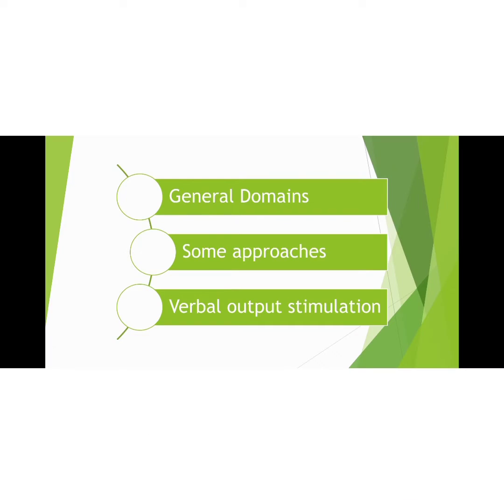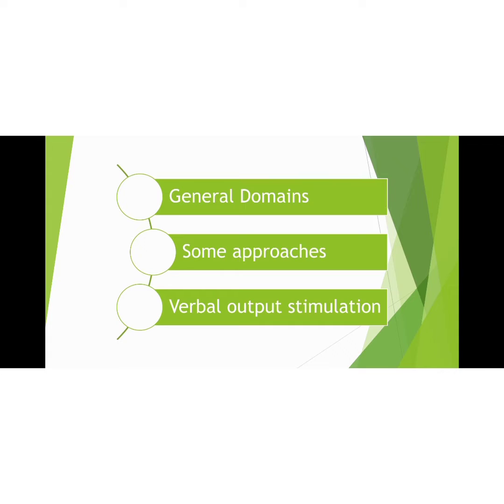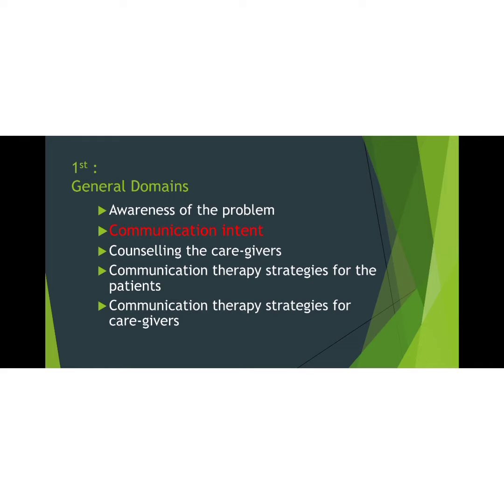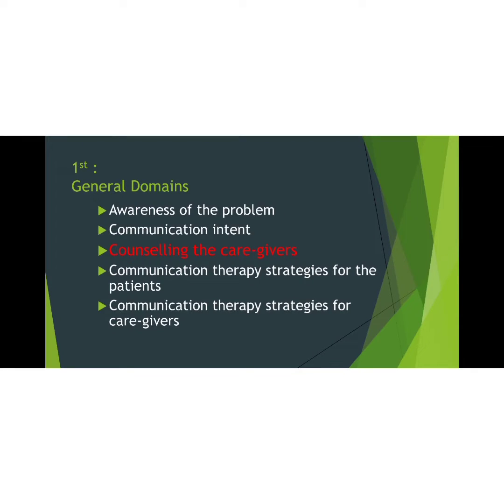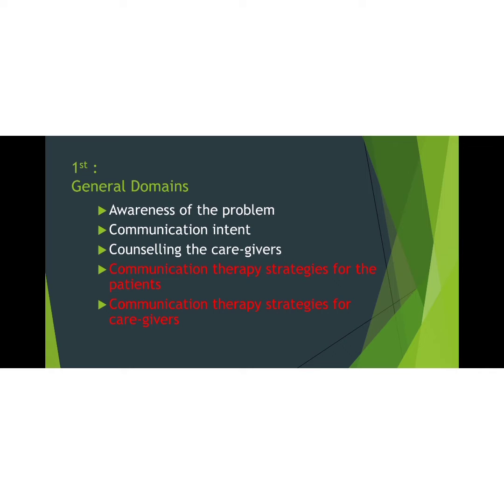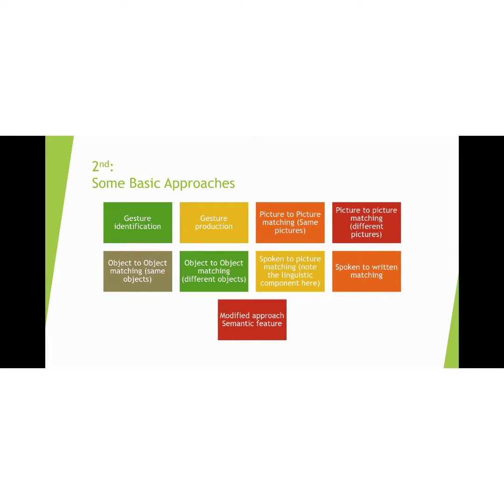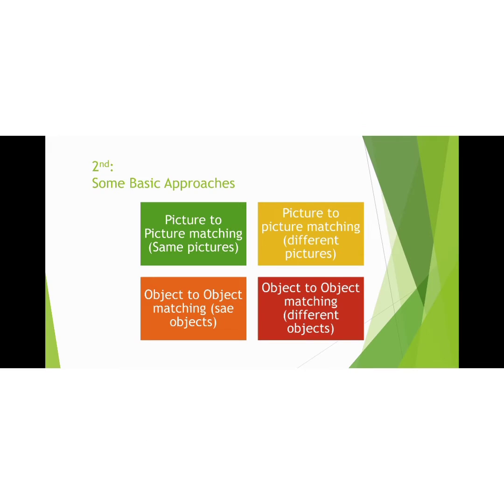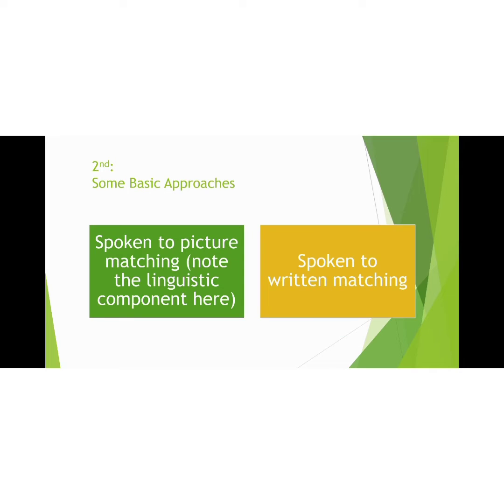Which domain should we start working on for Global Aphasia cases?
Q. Which domain should we start working on for Global Aphasia cases? Can you share any resources for the same?

Hello folks,
Watch the entire video to get a detailed yet easy to understand answer for the above question!

In the video you will learn how communication rehabilitation is important and how using cognitive neuropsychological approach would help!

KEY TAKEAWAYS :
1. Importance of training communication at both ends (speaker and receiver)
2. Understanding patient's personal profile and thus tailor making a program for each case.
3. Hierarchy of how to start with functional communication.
4. Importance of understanding and assessing patient's baseline mode of communication.

We are honored and thankful to Mr. Rajath Shenoy (He is a passionate young aphasiologist, a PhD scholar experienced in acute and chronic care of aphasia patients) and Ms. Mitali Thakkar for their expert advice and timely help..
Do watch the video as it will be helpful even for other aphasia cases on your caseload!